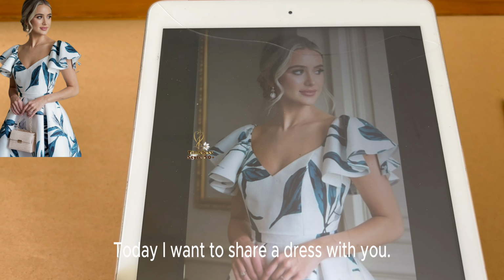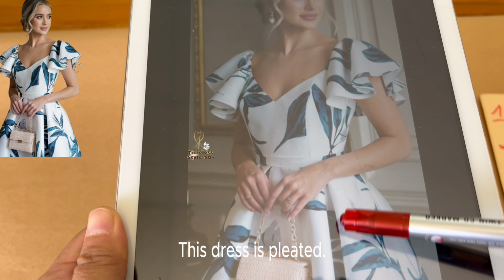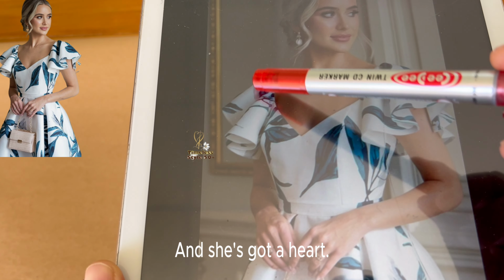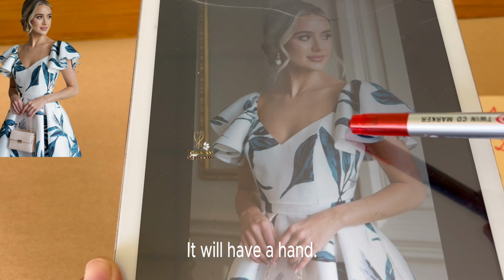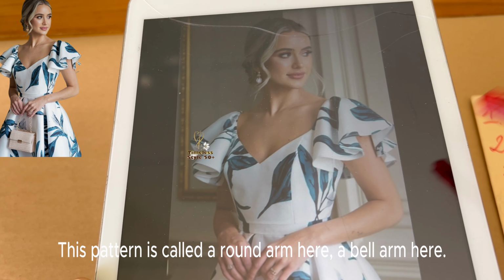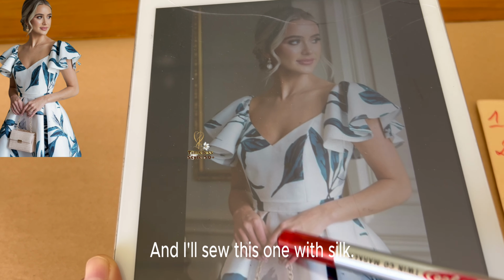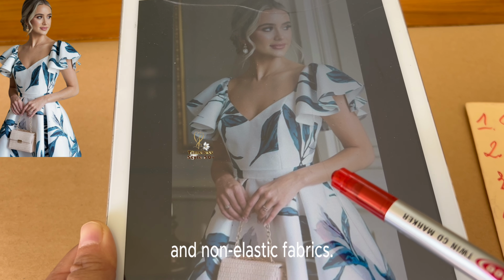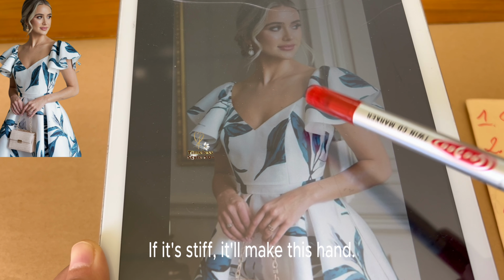Chic Floral V-Neck Ruffled Sleeve Dress Pattern for Women Over 50 | Easy, Elegant & Flattering Style